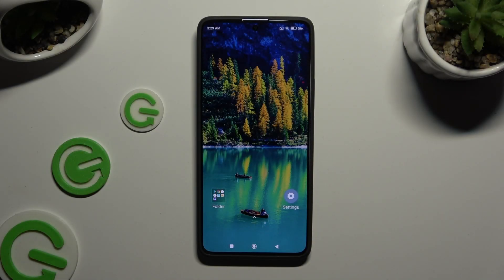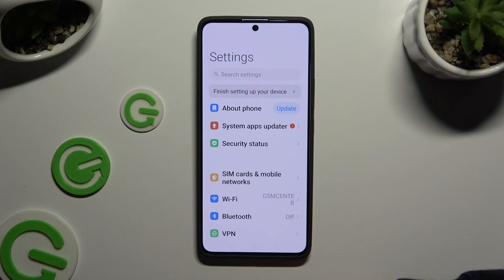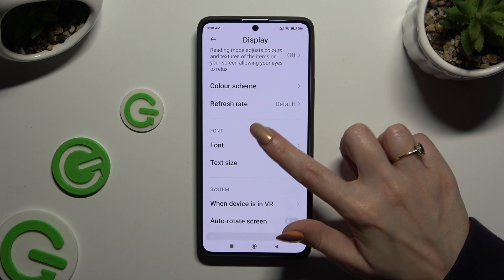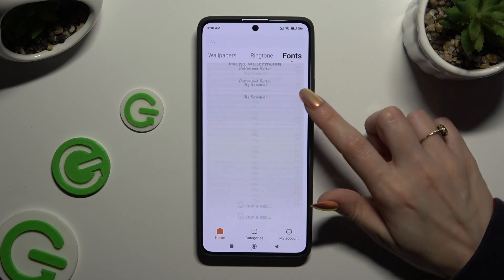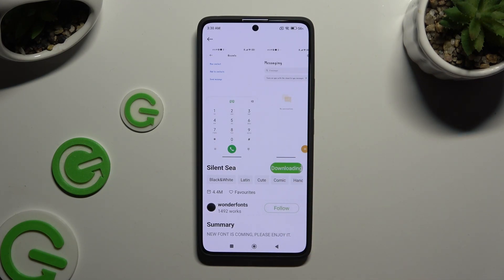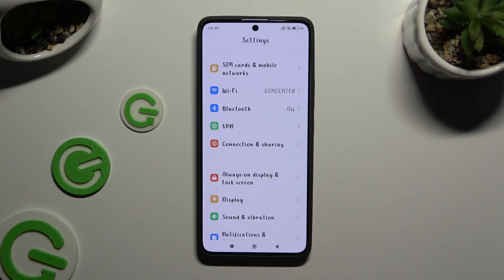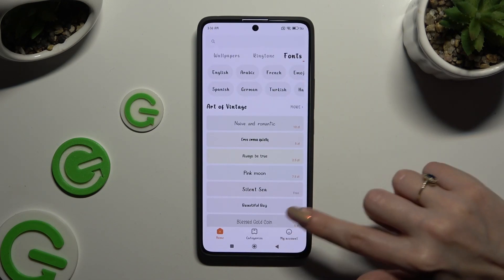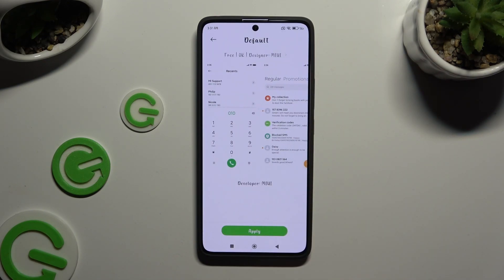How to Change Font Style on XIAOMI Redmi Note 13 Pro?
Find out more:
Elevate the visual aesthetics of your XIAOMI Redmi Note 13 Pro by learning how to change the font style with this comprehensive tutorial. Font style plays a significant role in personalizing the appearance of your device's user interface, allowing you to express your unique taste and preferences. In this step-by-step guide tailored specifically for the XIAOMI Redmi Note 13 Pro, we'll guide you through the process of changing the font style to suit your desired look and feel. Whether you prefer sleek and modern fonts or elegant and classic styles, you'll discover how to effortlessly customize the font style on your device.

Why would I want to change the font style on my XIAOMI Redmi Note 13 Pro?
How does changing the font style impact the overall visual experience on the device?
Are there any accessibility benefits to changing the font style?
Will changing the font style affect the performance or battery life of my device?
How do I access the settings to change the font style on my XIAOMI Redmi Note 13 Pro?